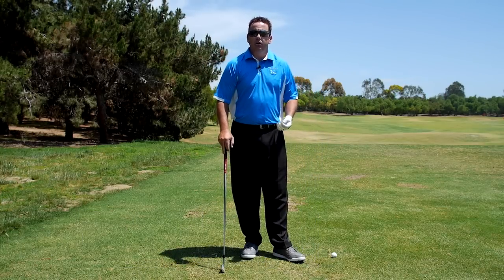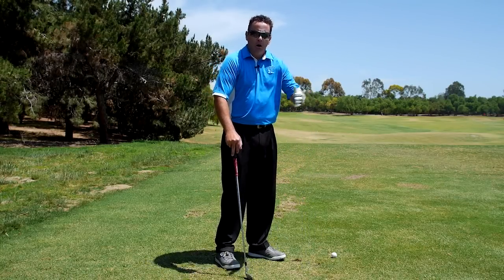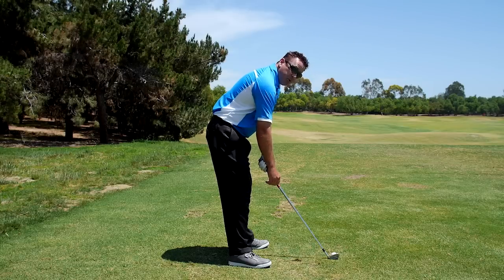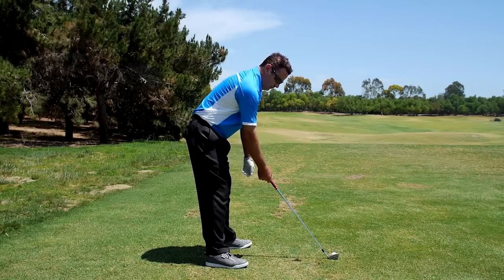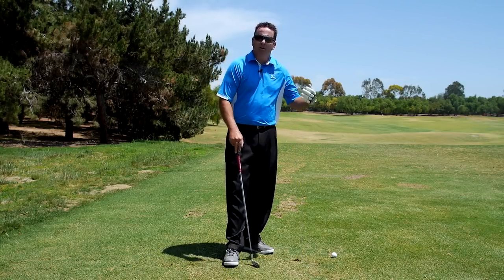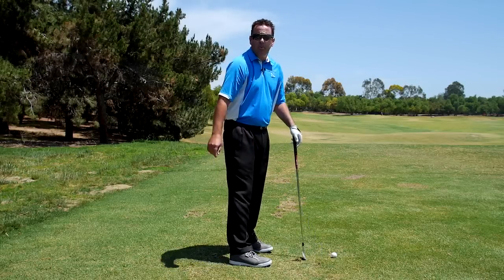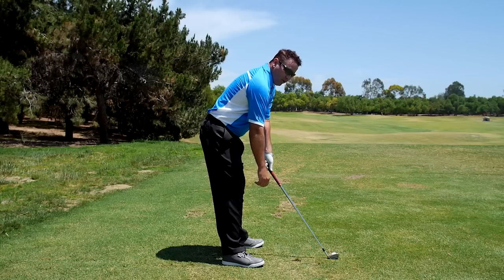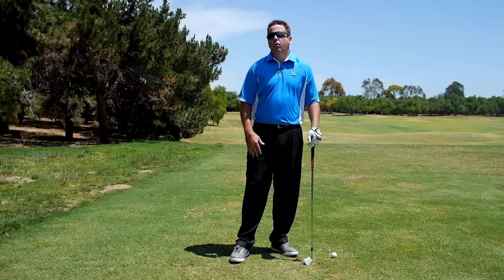Golf Setup Test